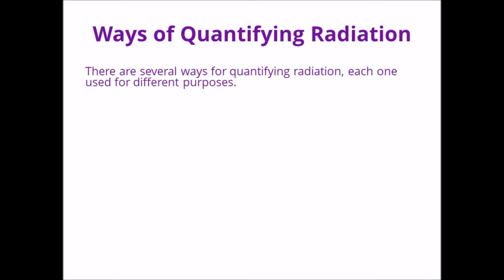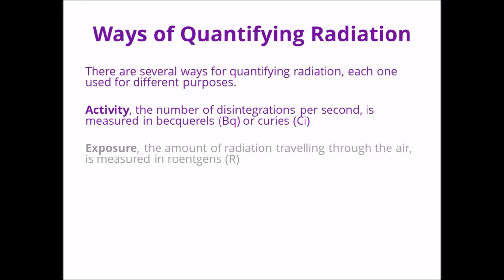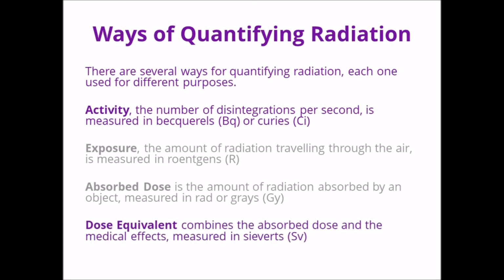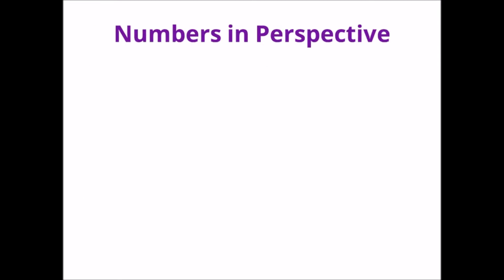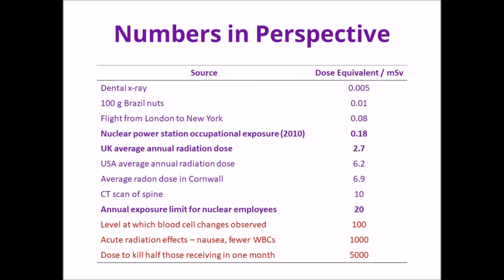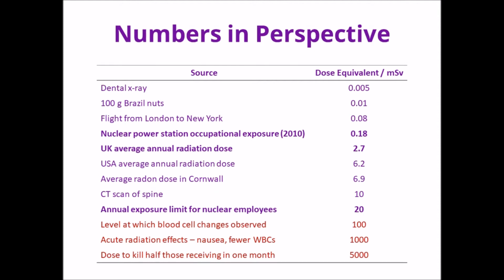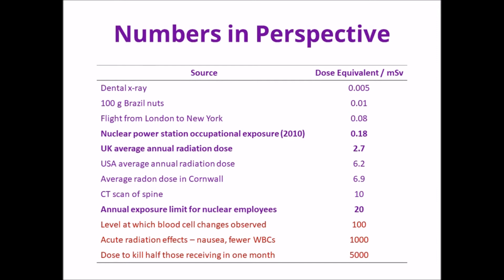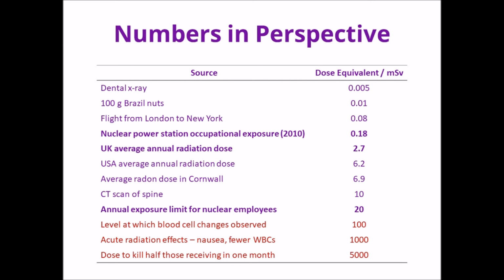07 Controversies - How Much Radiation is Safe?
In this video, we look at the ways of quantifying radiation and once we've defined an appropriate unit, we look at what values are dangerous in comparison to those that are normal and safe.